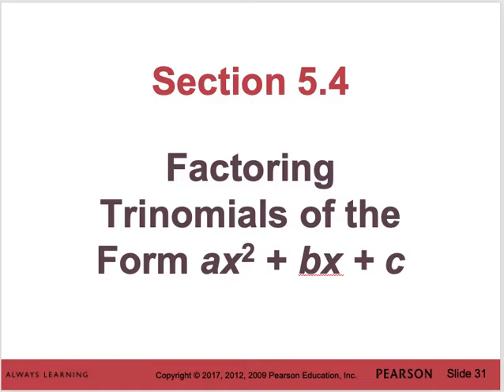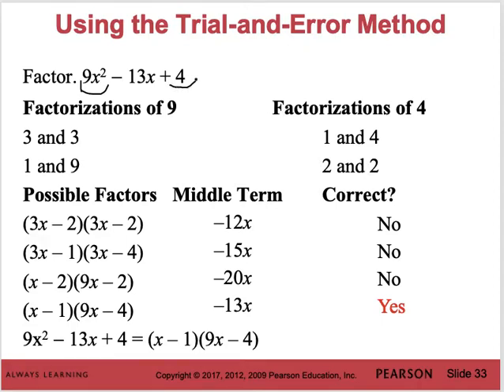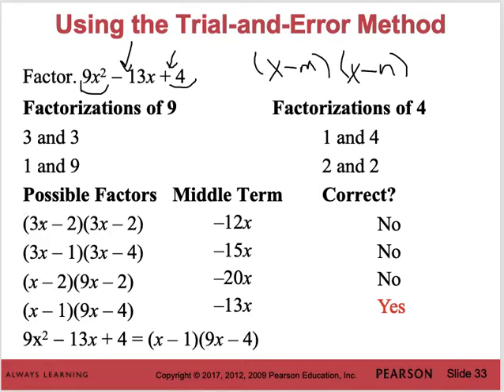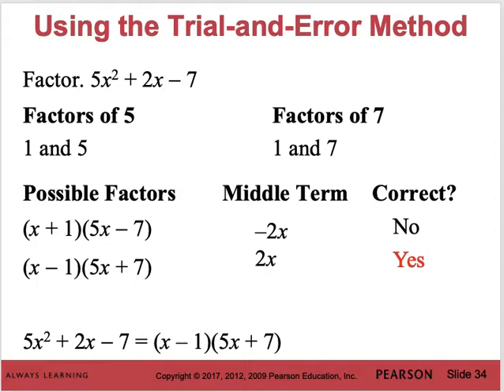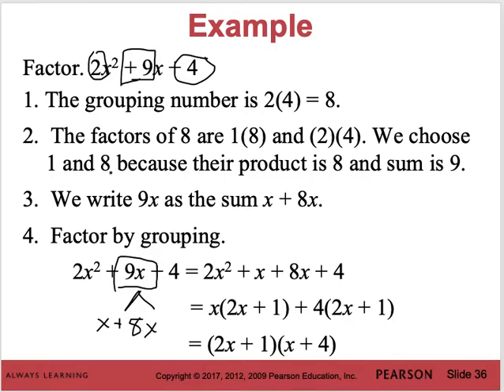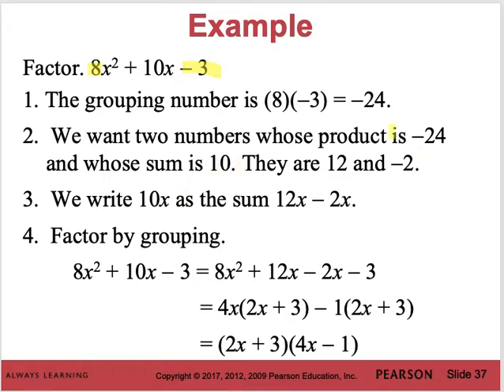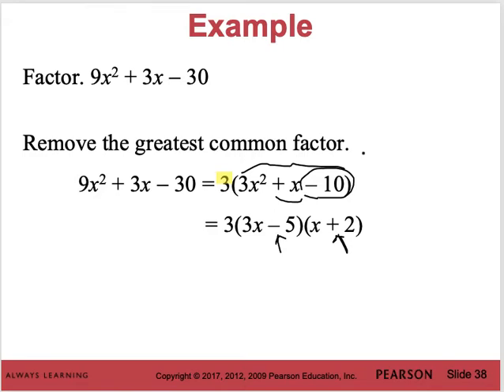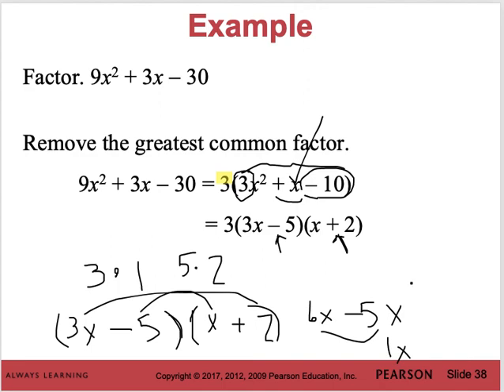MAT095 Section 5.4